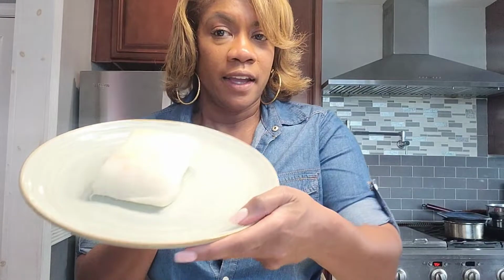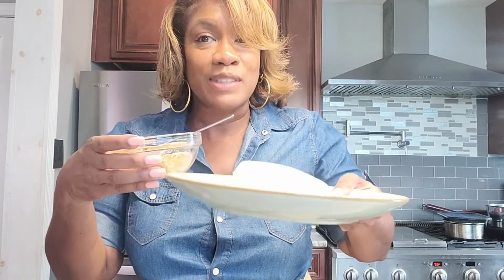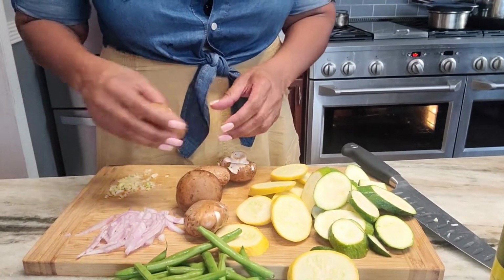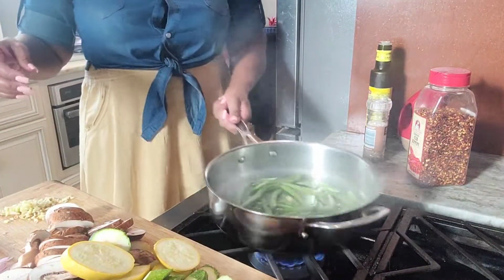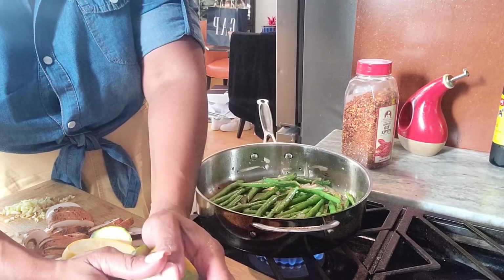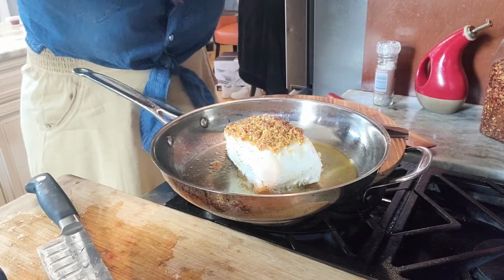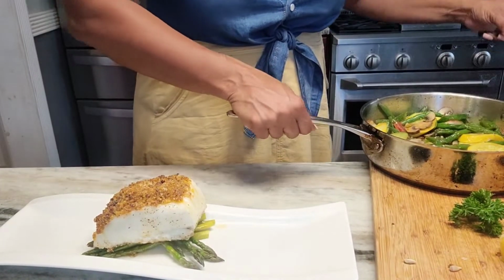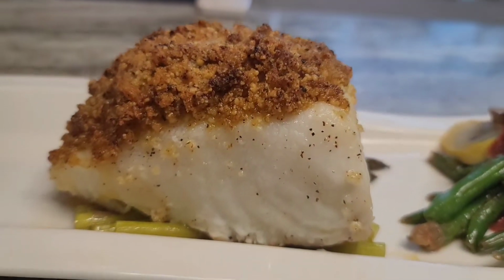Parmesan Crusted Chilean Sea Bass w/ Sauteed Mixed Vegetables